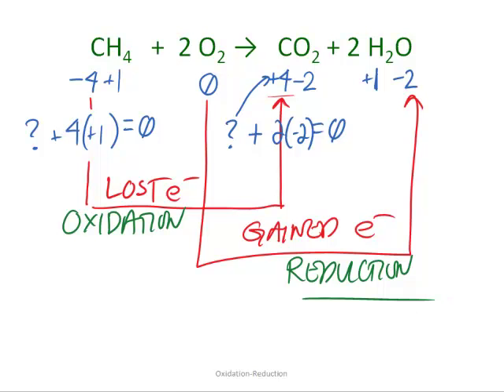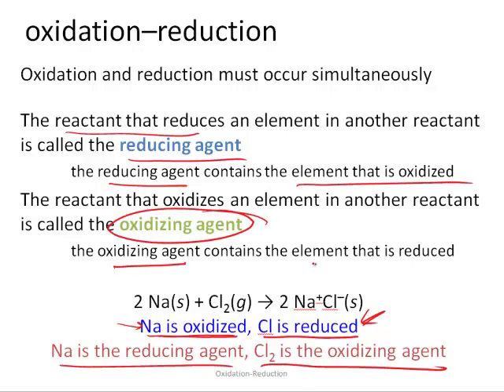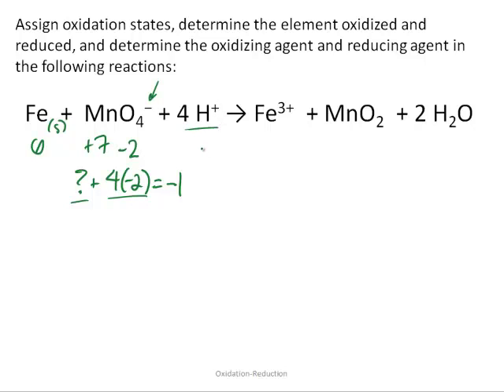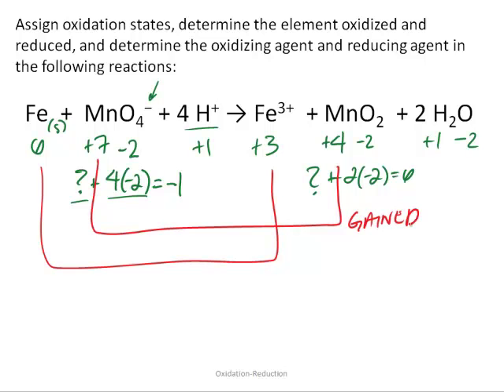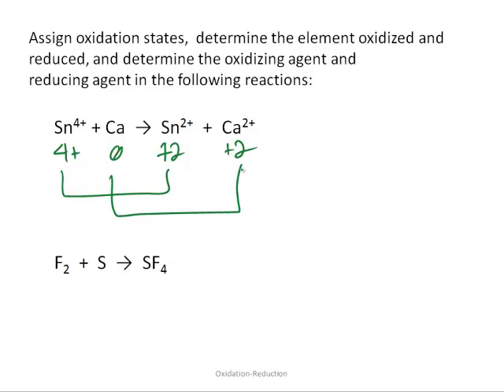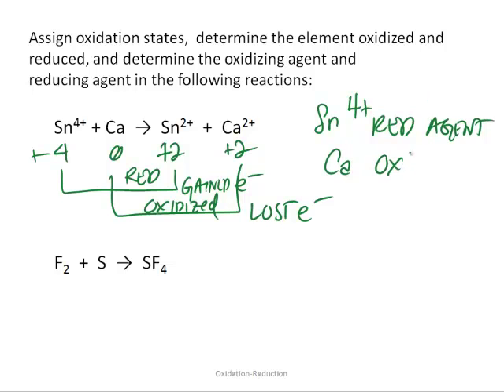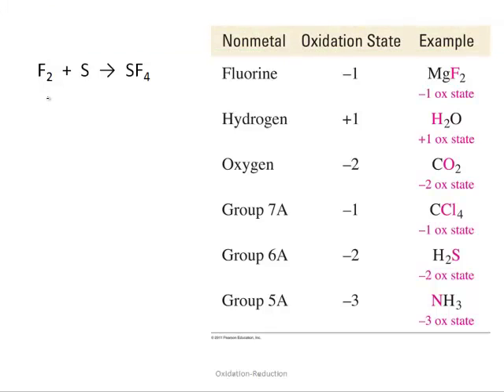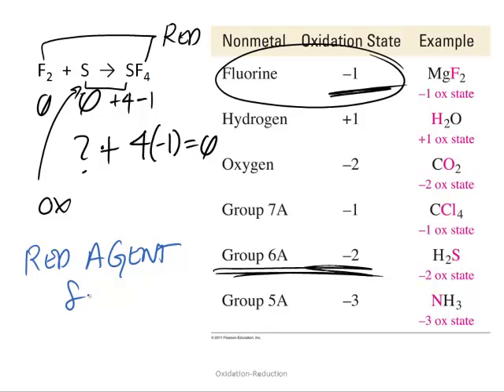Unit 10 2